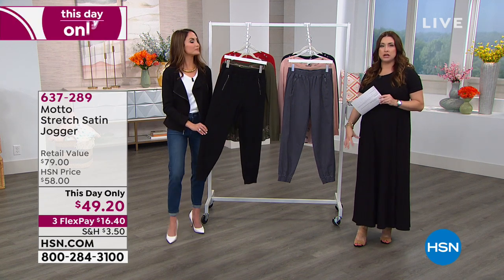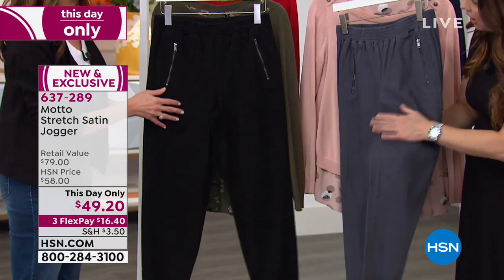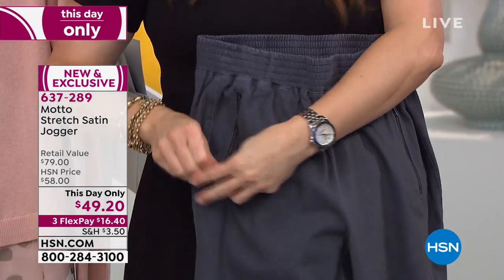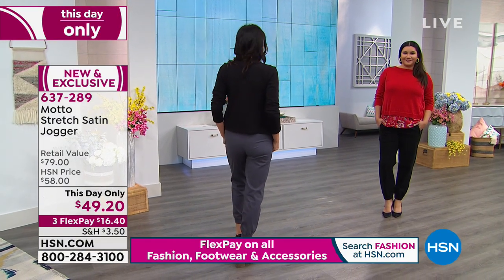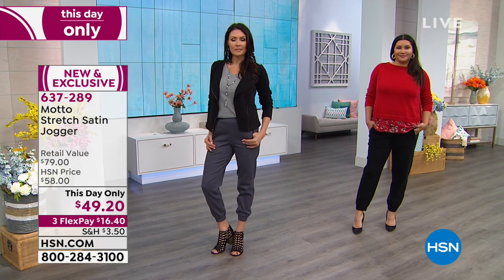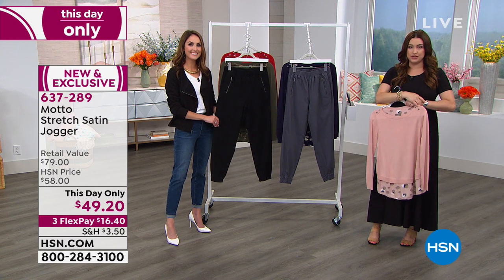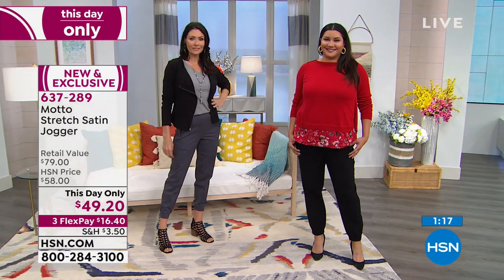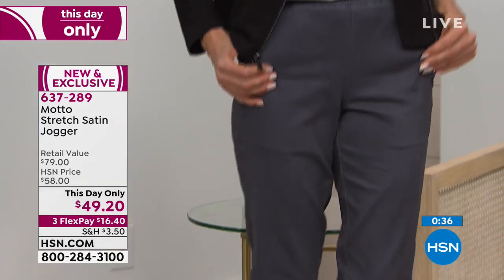Motto Stretch Satin Jogger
Exude elegance with a streetchic vibe in stretch satin joggers that wear beautifully day or night. Go from couch to nightclub in statementmaking fashion from Motto.